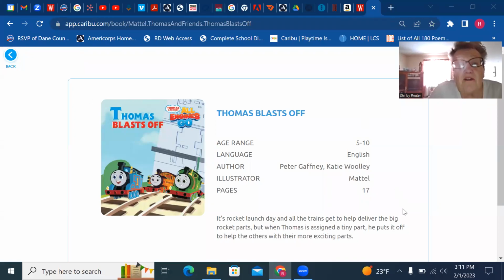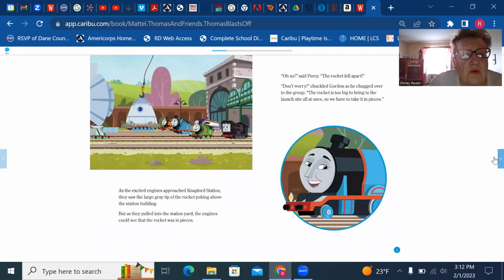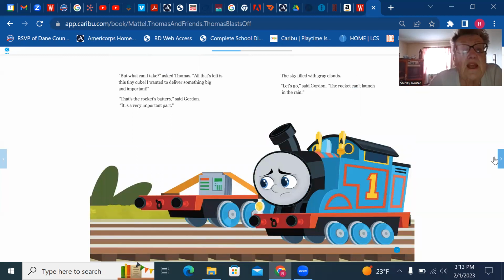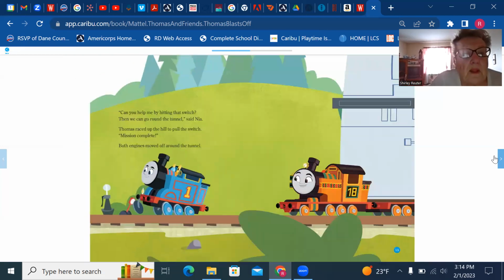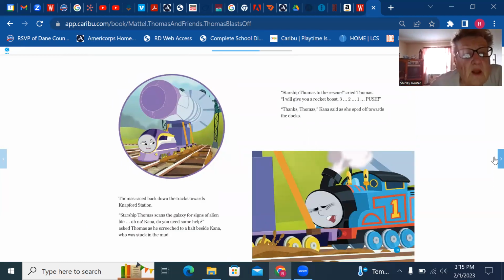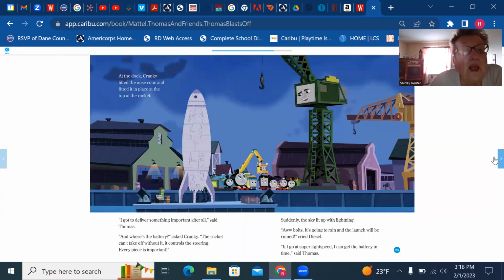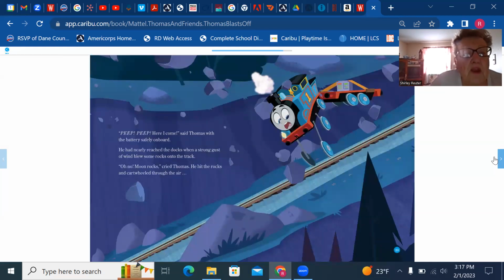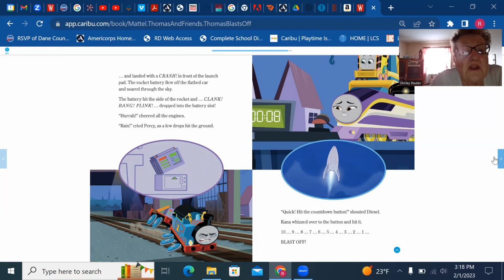Thomas Blasts Off Read by Ms. Shirley Ages 5-10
Thomas and his friends work through hauling a space vehicle. Ages 5-10

This story is presented to you by a Foster Grandparent from RSVP of Dane County, WI. Enjoy the story!